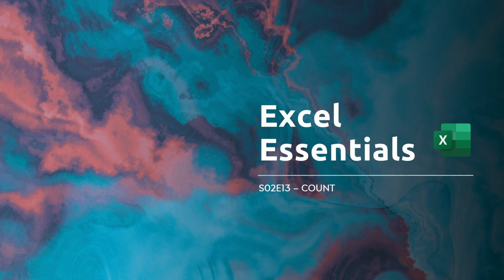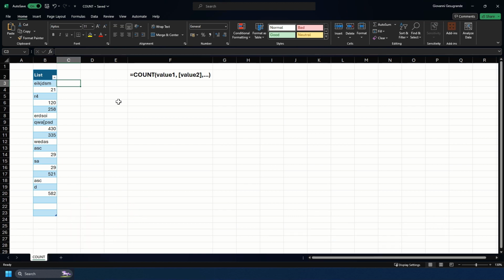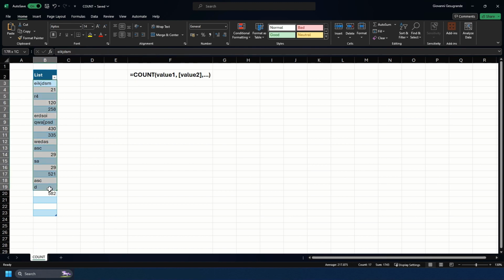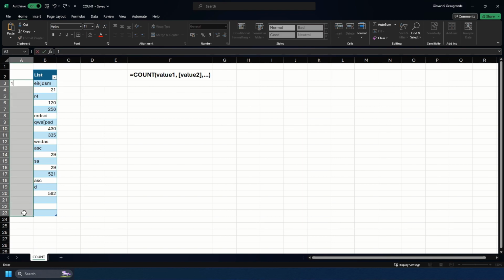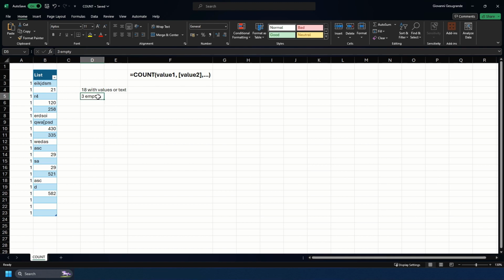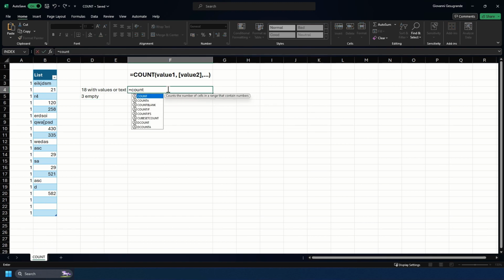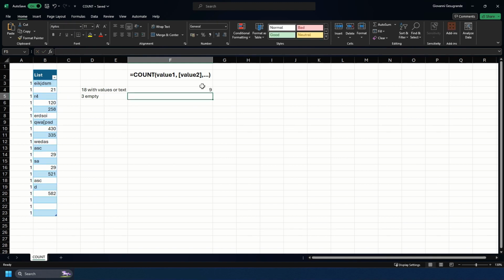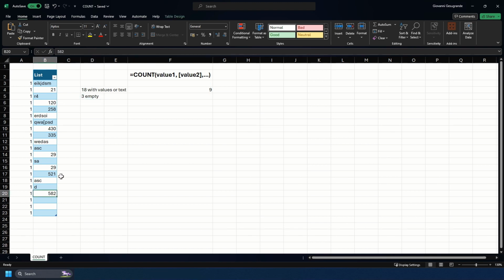COUNT - Excel Essentials S02E13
Welcome to Excel Essentials. In this session we are covering how to use the COUNT formula in Excel and what conditions apply to the formula to full understand it.
Formula Structure:
=COUNT(value1, [value2],...)